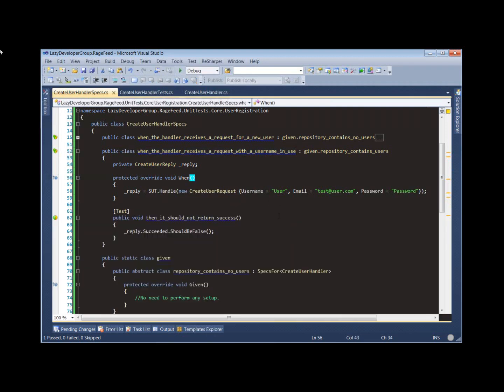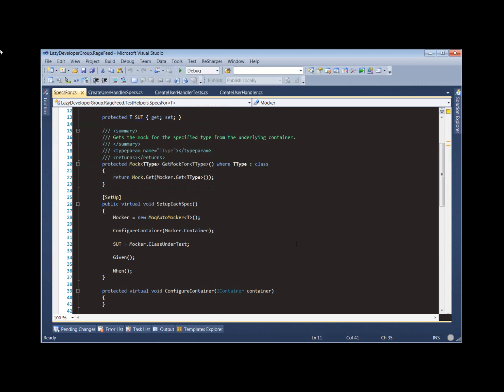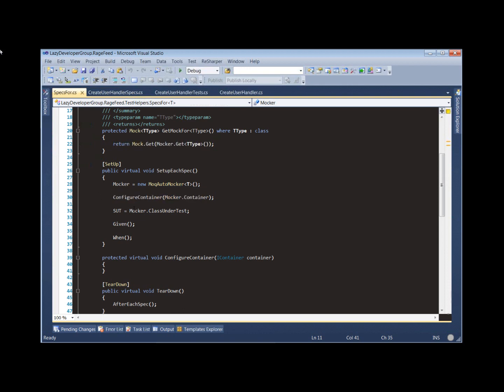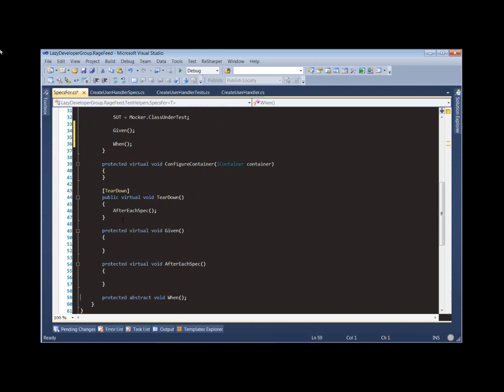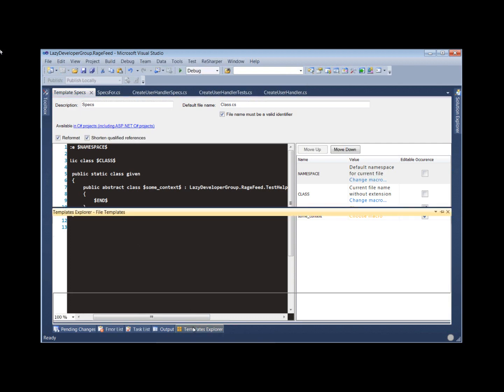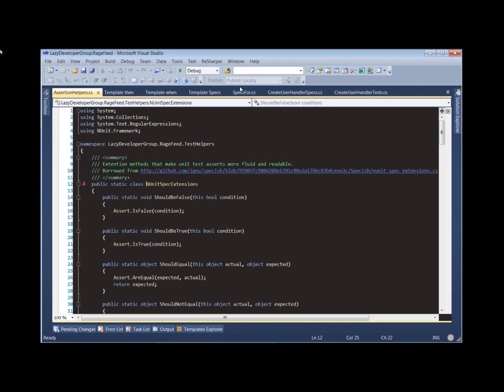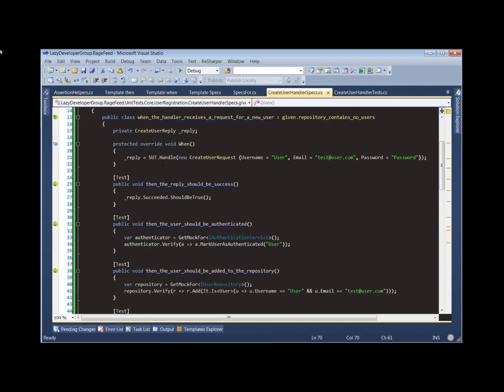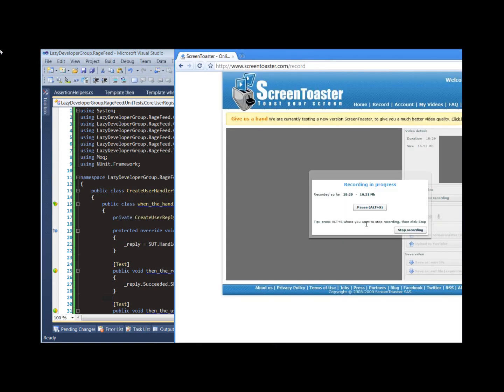Test-Driven Development using C#, Part 2-2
Curious about how to do Test-Driven Development?  In this short series, I'll show you how I use TDD.

In the finale of this series, I will give you a behind-the-scenes look at the templates and classes that make it so easy to create Behavior-Driven Development specifications in RageFeed.

Questions, comments, or feedback?

(NOTE: I originally published these videos on ScreenToaster.  I re-ripped them and moved them here because of ScreenToaster's inferior flash player.  I apologize that the audio and video didn't come through as clearly as they did in the originals.)